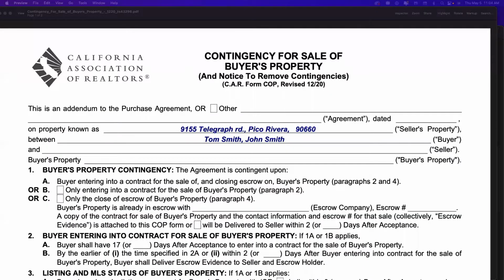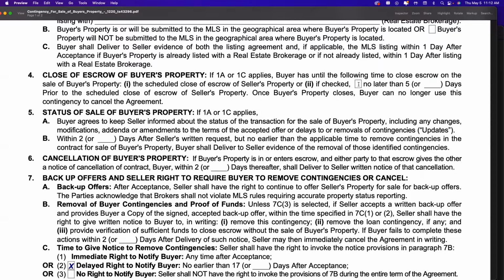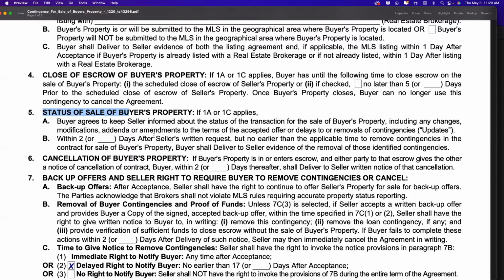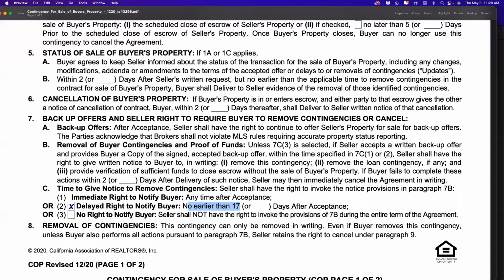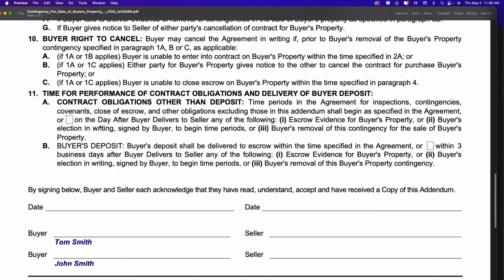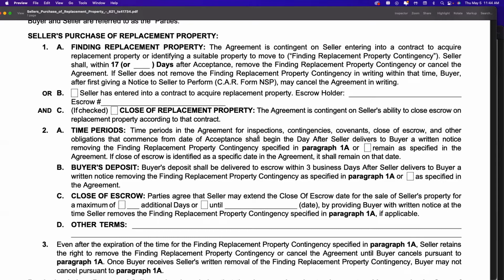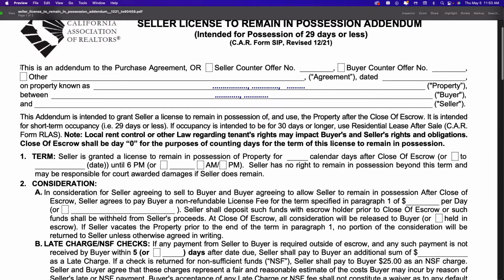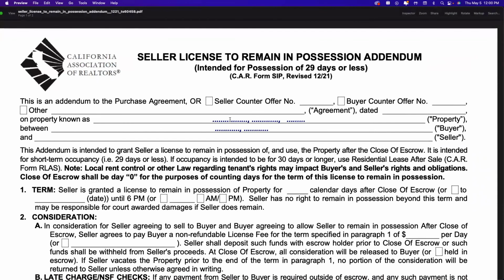Real Estate Sales Training - Contingent Sales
Navigating Contingent Sales in this market can be tricky, In this Real Estate training video, we discuss the proper forms to use and how to complete them when you have a seller that is a buyer. Super important now for our marketplace.